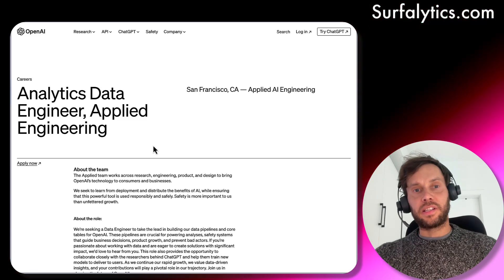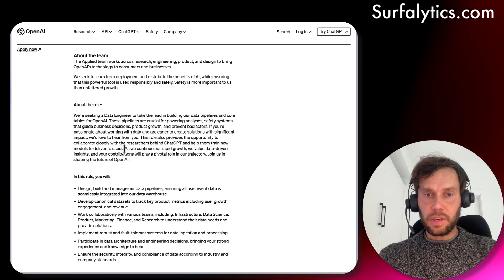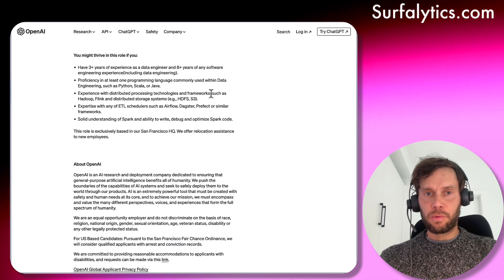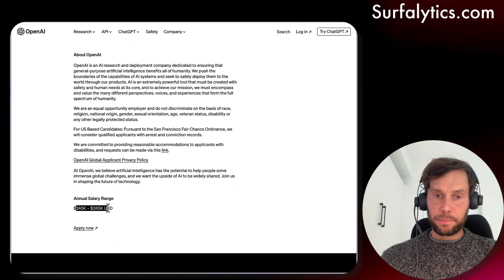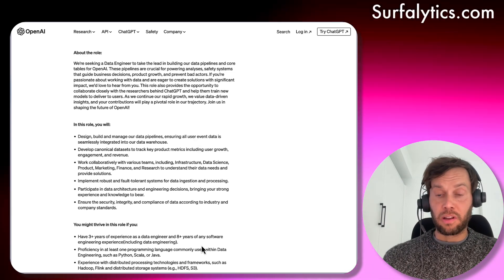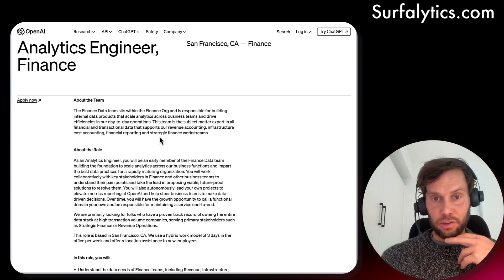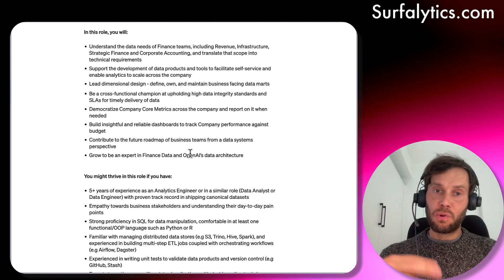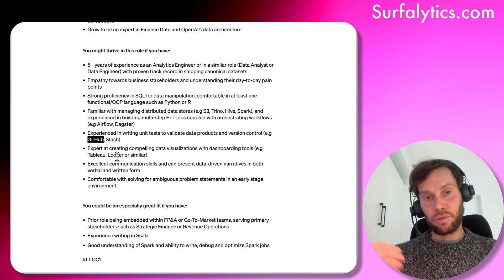Decoding Careers at OpenAI: Overview of Data & Analytics Engineer Opportunities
Will OpenAI replace Analytics and Data Engineers? Not anytime soon; in fact, they're actively hiring for both roles!

In this short episode, I'm going to reveal 🕵️‍♂️ the essential tools and skills needed to work at OpenAI as a Data Engineer or Analytics Engineer.

We've thoroughly examined both job descriptions 📄 and the required skills, and we'll delve into the tools 🛠️ and use cases of OpenAI.

Finally, I'll share some crucial tips 🚀 on Engineering Excellence, with a focus on product and customers 🎯. This is to ensure you're not only technically adept but also capable of collaborating efficiently with product and engineering teams to drive significant impact 💥.

Timecode:

0:00 What is about?
1:49 Data Engineer Roles description
7:06 Annual Compensation for Data Engineer
8:06 Analytics Engineer Role description
16:42 Annual Compensation for Analytics Engineer

🏄 Help you to learn how to be a data analyst, review data analyst opportunities, help to build effective career roadmap